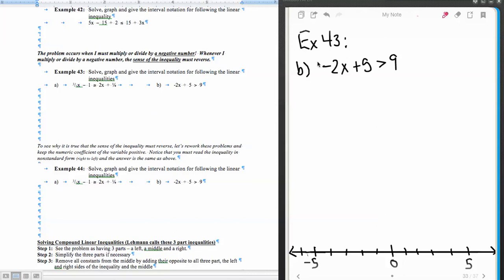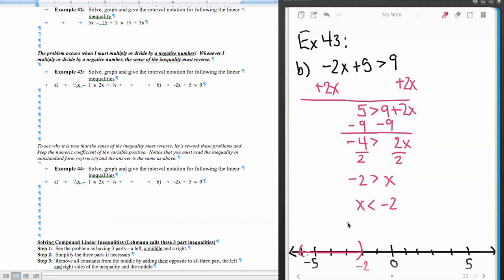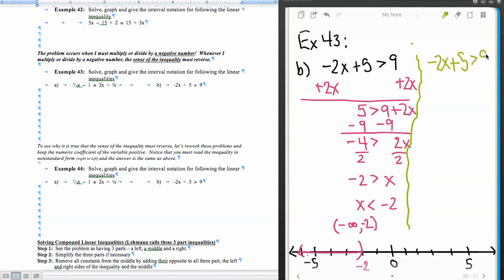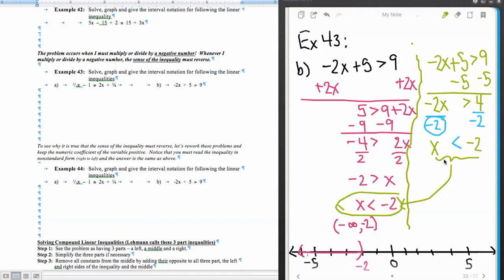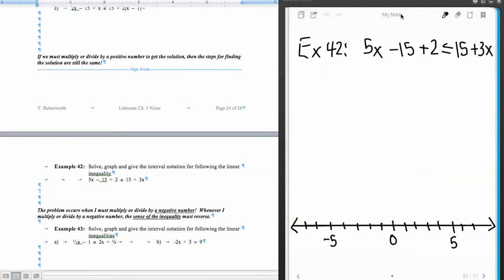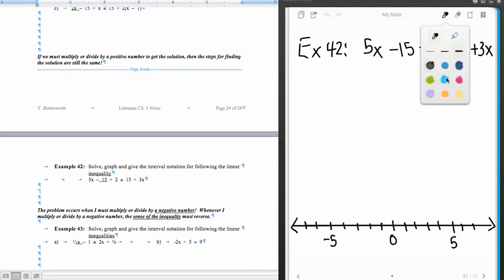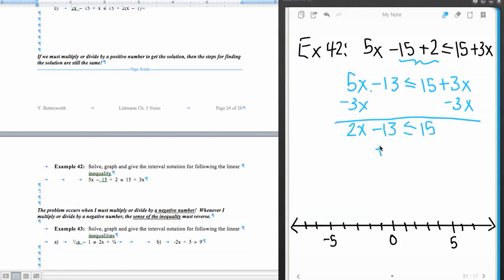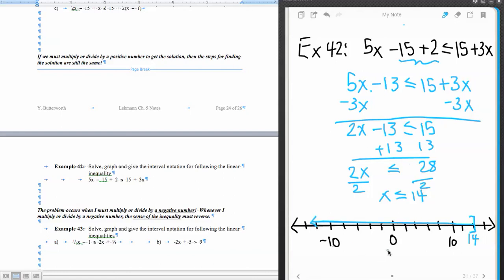§5.7 con'd Reversing the Sense of the Ineq. (Solve Simple Lin. Ineq)